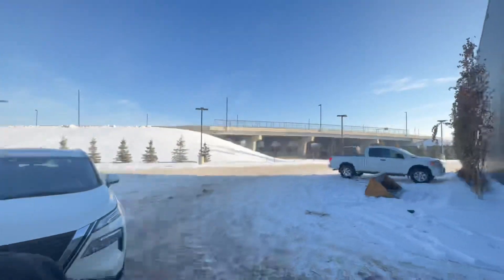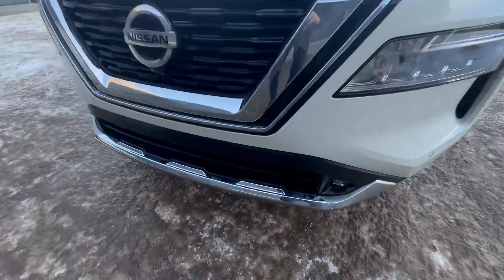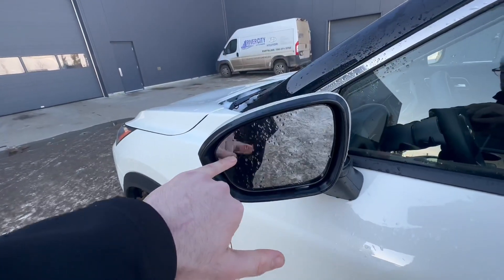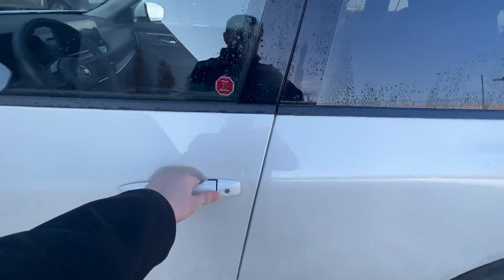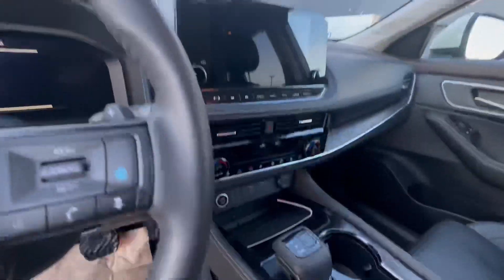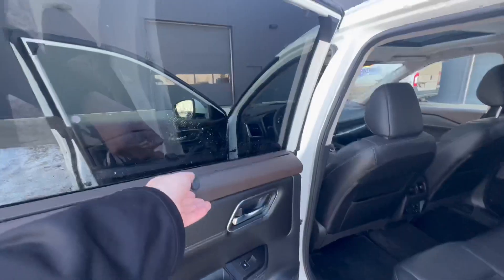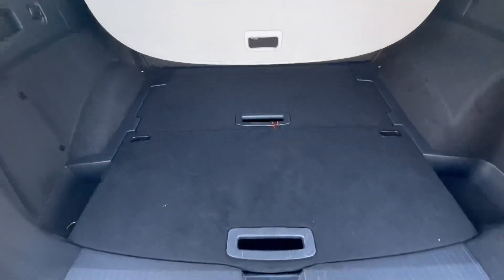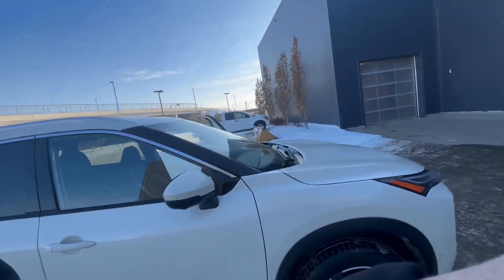Check this out Collin!